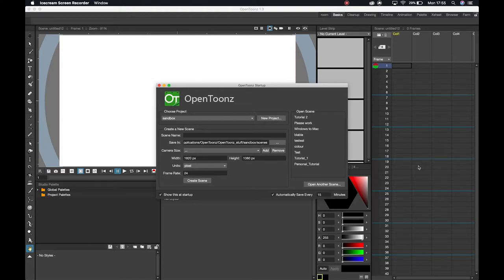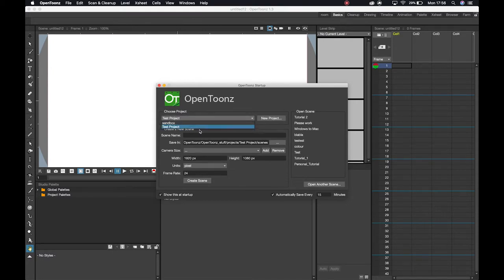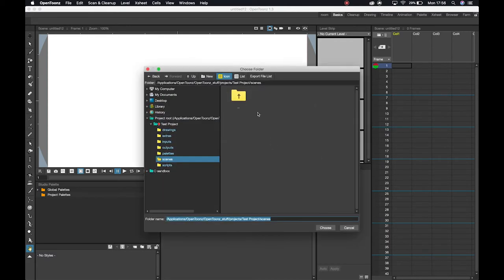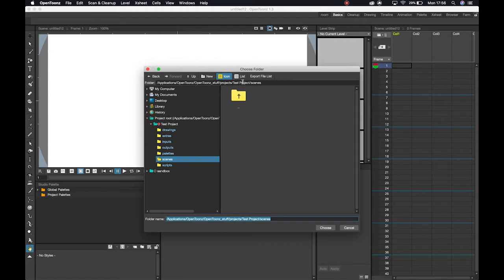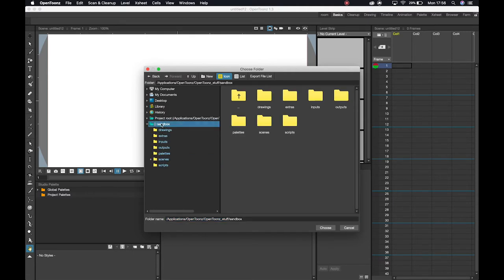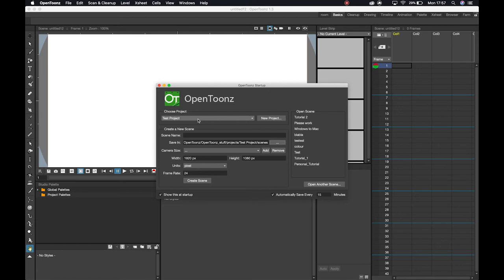OT Saving Fix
Hey guys! So here is a pathetically short tutorial covering a save issue that we encountered during class. But hey, it's how you use it, right?

See ya!